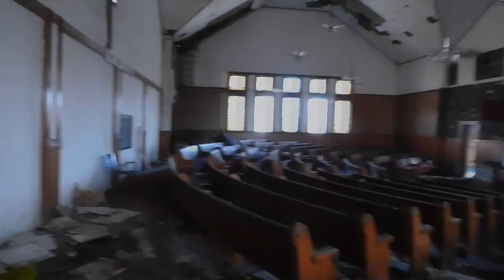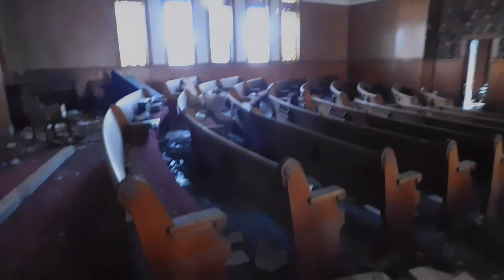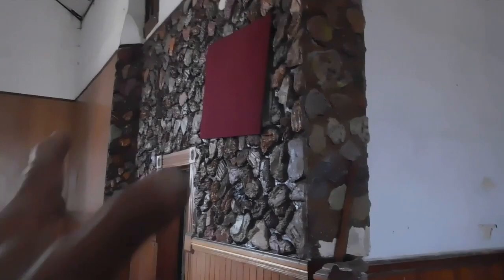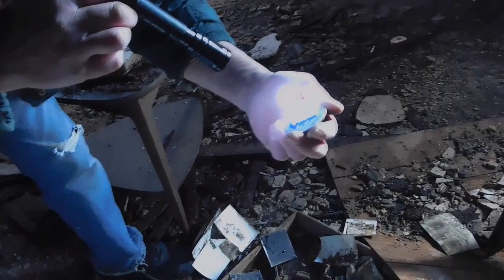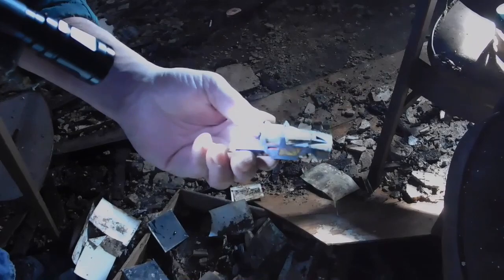URBAN ARCHAEOLOGY: LOVELY ANTIQUE STAINED GLASS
Gil and I recently toured an old church built in the 1880's.  It's condition is beyond restoration but its former glory can be seen.  You can almost hear the organ playing and the joyous singing of the choir and congregation.  What cause such a beautiful structure to be left abandoned and falling in on itself.  I hope you will enjoy taking a look with us.  God bless you all my dear friends!